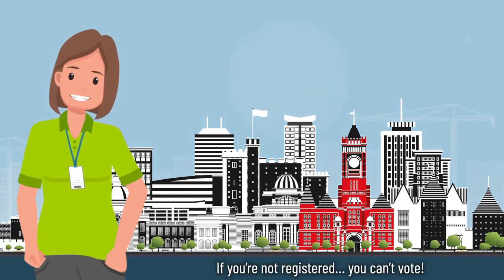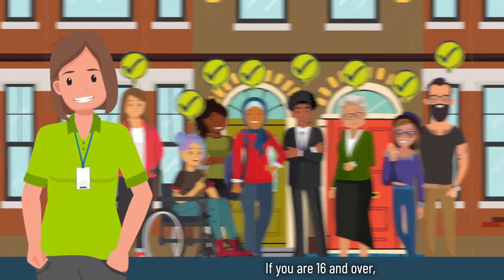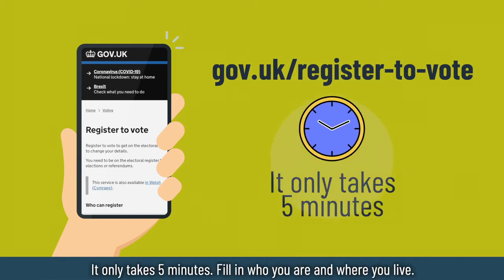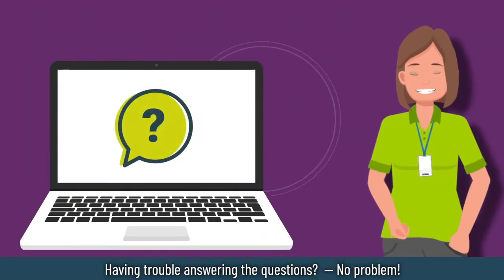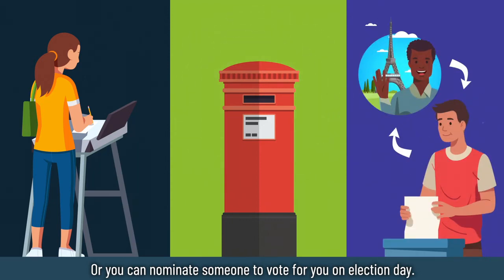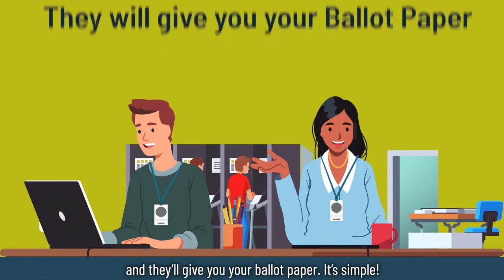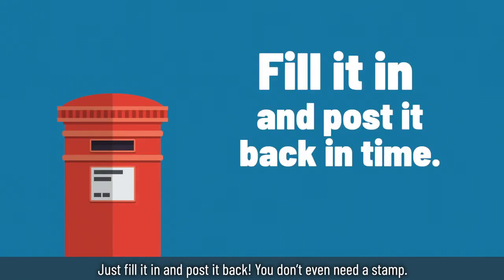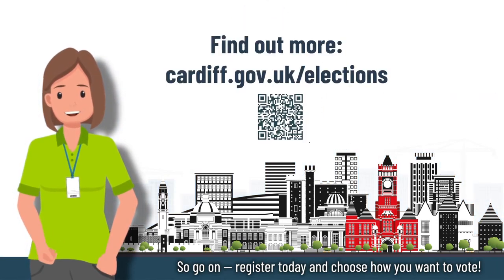Register to vote 2022